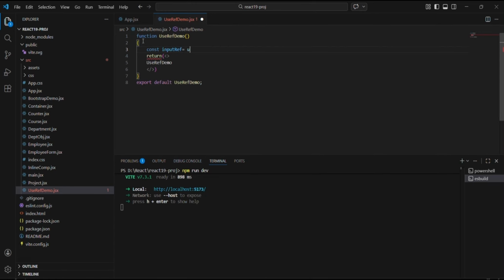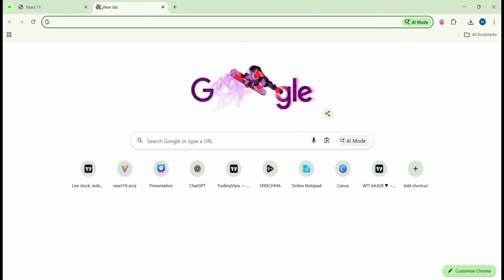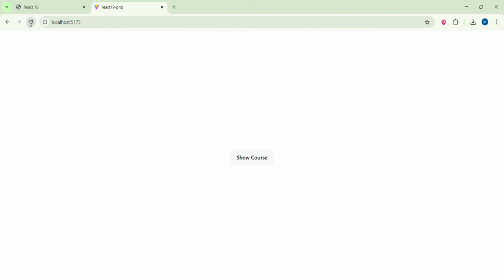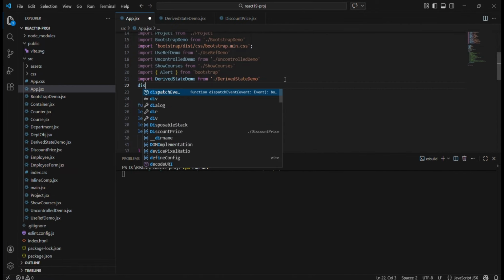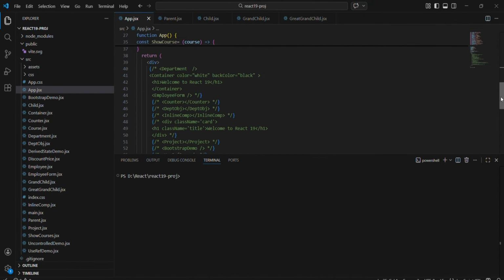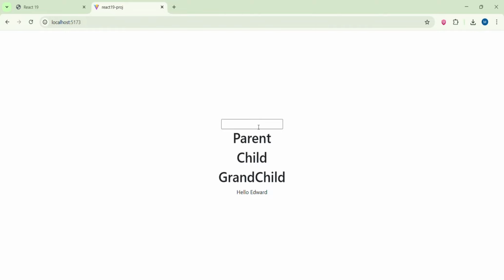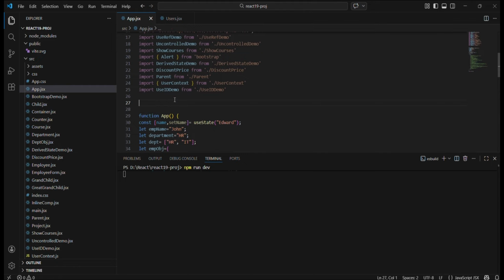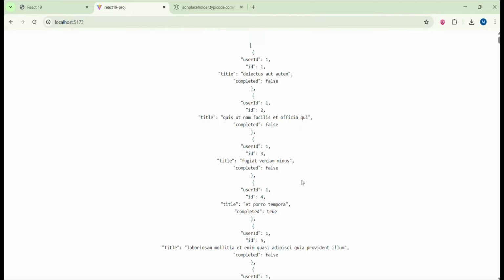React 19 Tutorial Full Course – Beginner to Advanced | 2026 | Part 3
In this video, we continue our React 19 full course with Part 3.

We cover useRef and learn how to access DOM elements directly.

We understand uncontrolled components and how they manage their own state.

We see how to pass a function as a prop to share behavior between components.

We learn about derived state and how it comes from existing props or state.

We explore the Context API to share data across components without prop drilling.

We also use useId to generate unique IDs for accessibility.

Finally, we build custom hooks to reuse logic across different components.

This part helps you write cleaner, more organized, and reusable React code.

00:03 Introduction
00:46 useRef
04:19 Uncontrolled Components
08:31 Passing Function as Prop
13:03 Derived State
20:46 Context API
31:15 useId
35:20 Custom Hooks